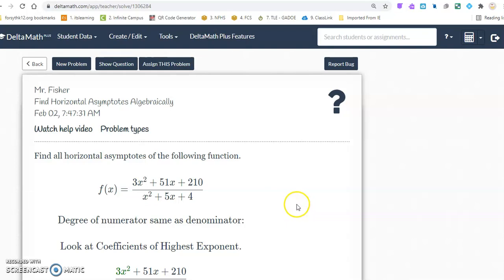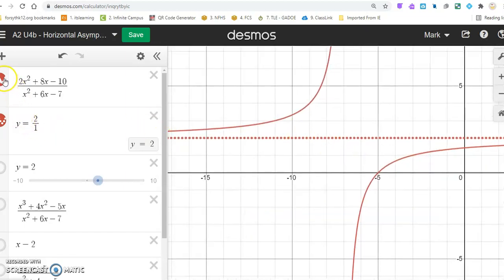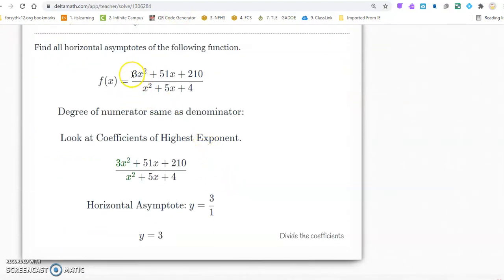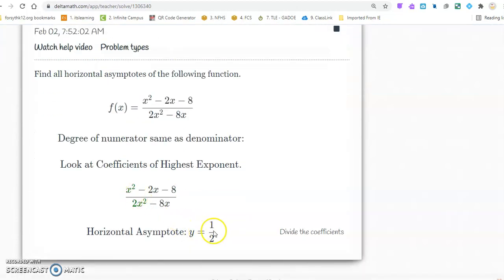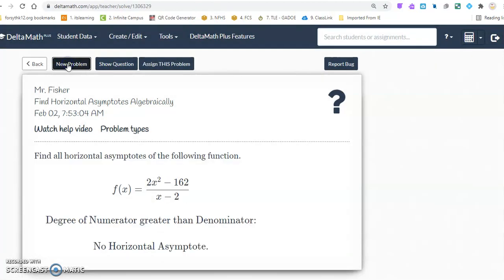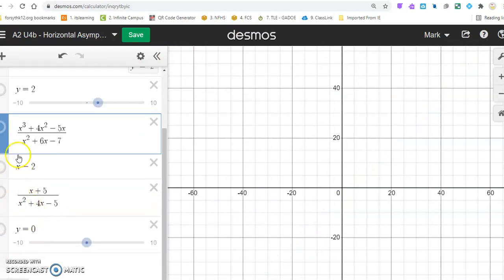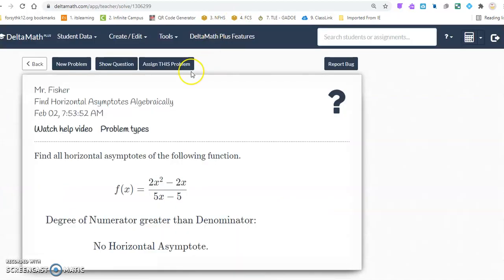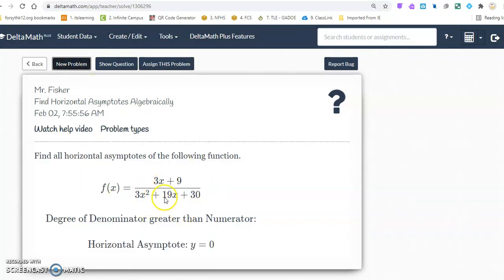a2 u4b horizontal asymptotes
for use with Alg 2 horizontal asymptotes unit 4b review